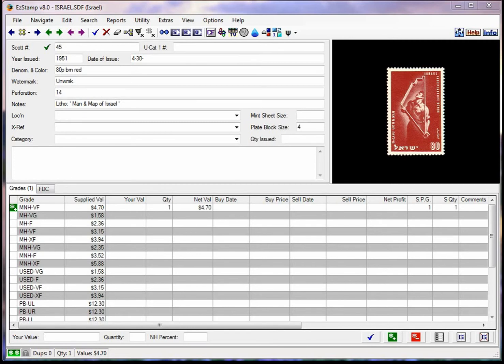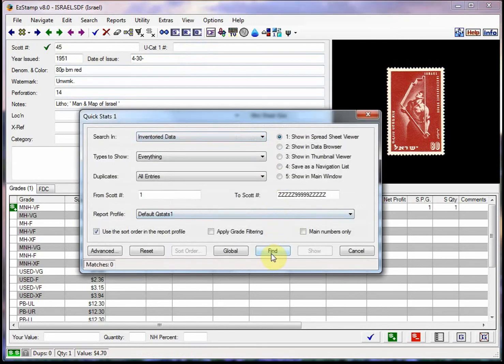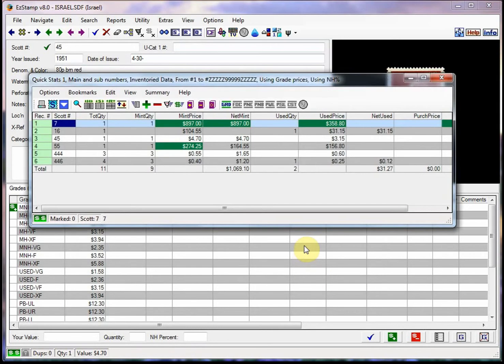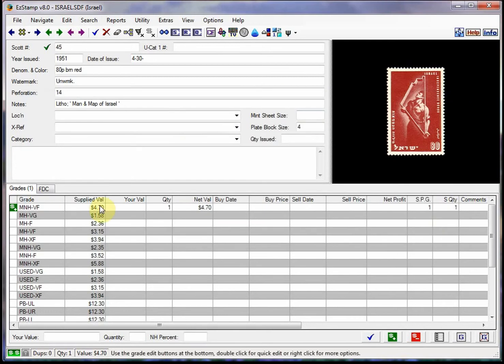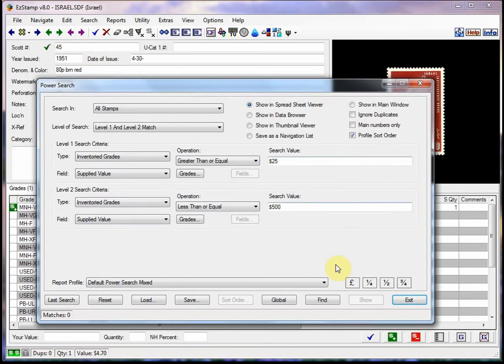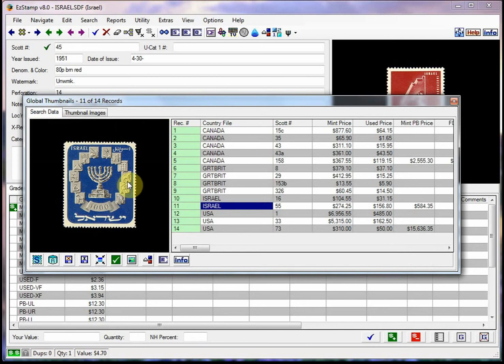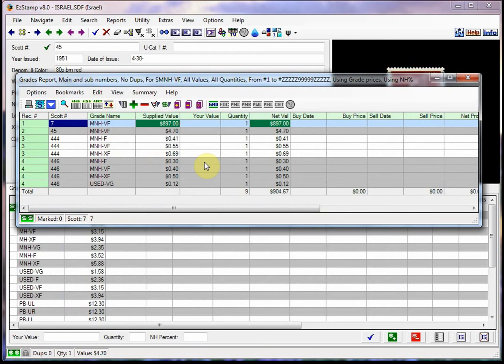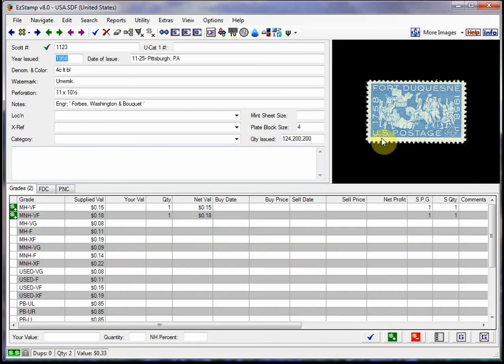EzStamp: Tips & Useful Reports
EzStamp: Some usefule search & reporting tricks